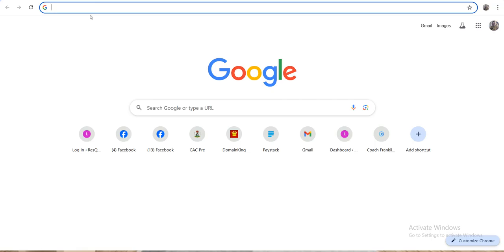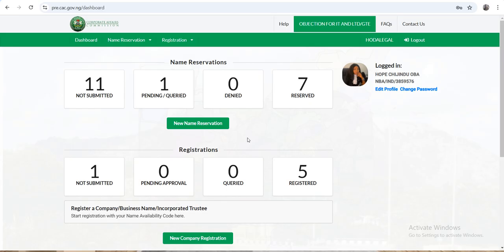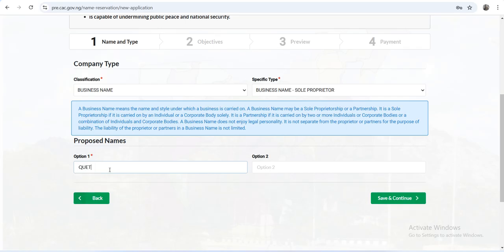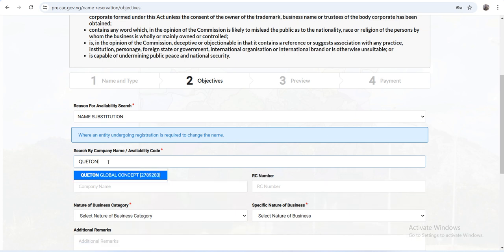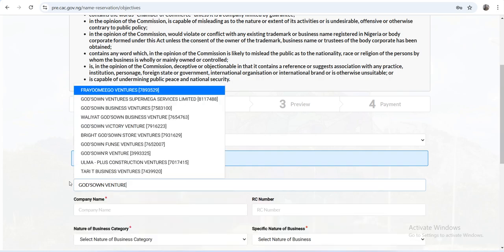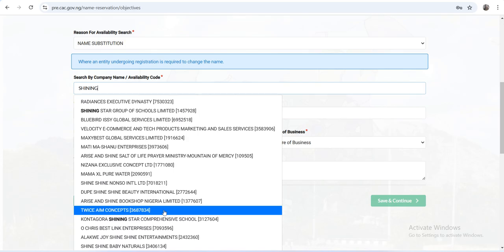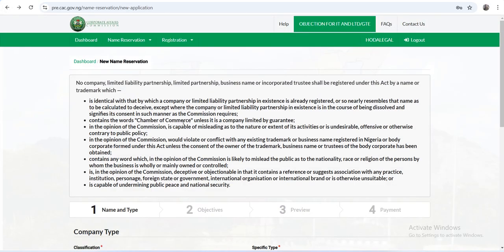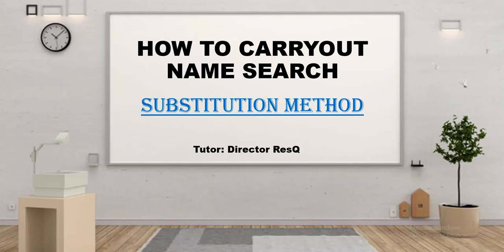How To Carryout Name Search Substitution Method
This is to a more precise means of carrying out name search on the cac portal. this gives you about 95% chance of the new name reservation you will be embarking on will be approved and not denied.